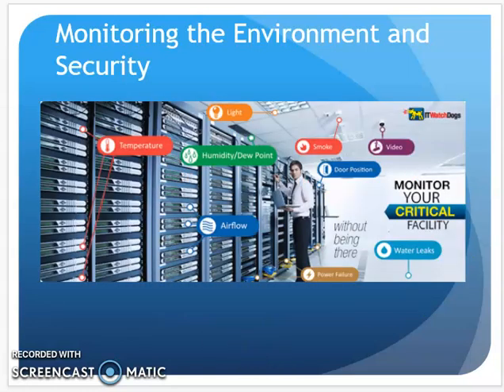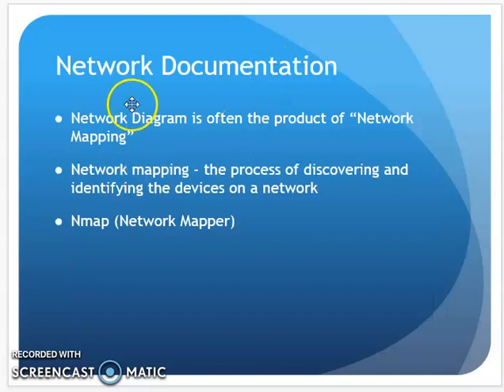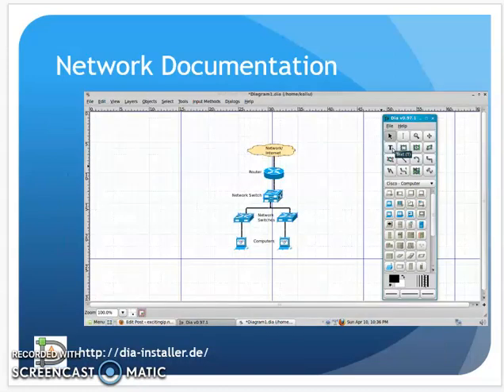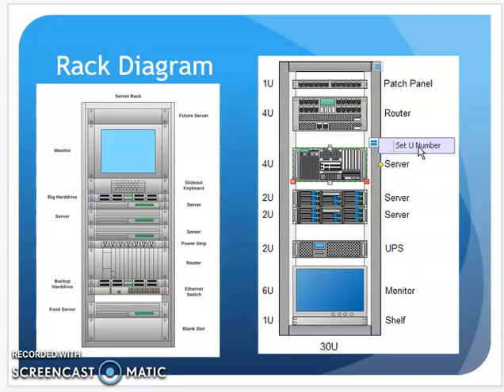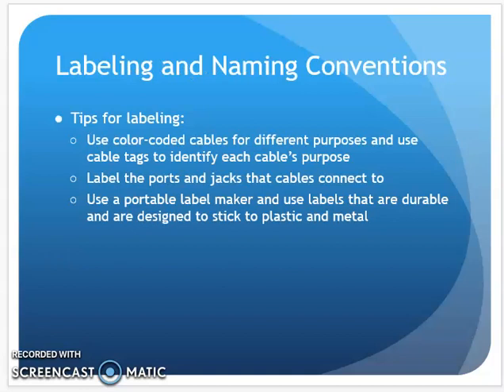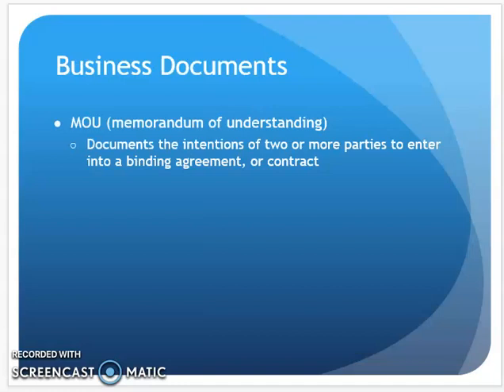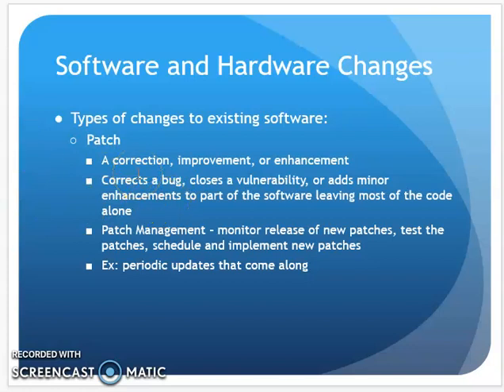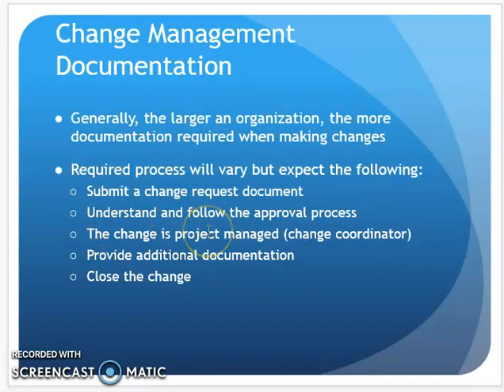CNT120 9ed Chap2 6 Monitor Documentation Business Change